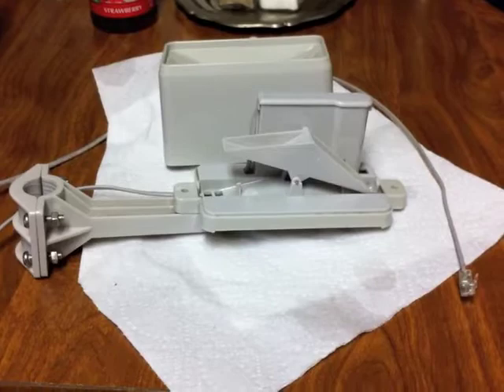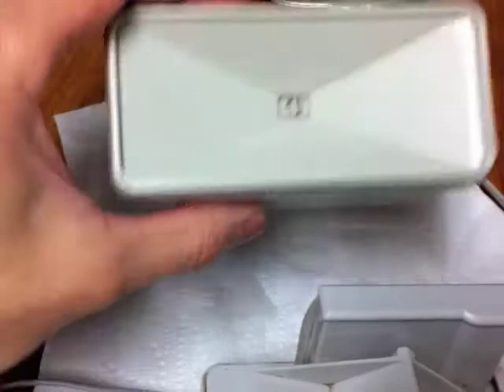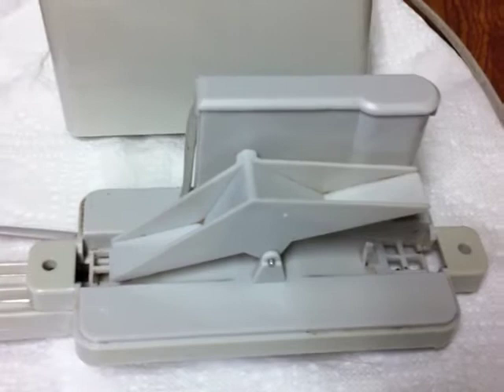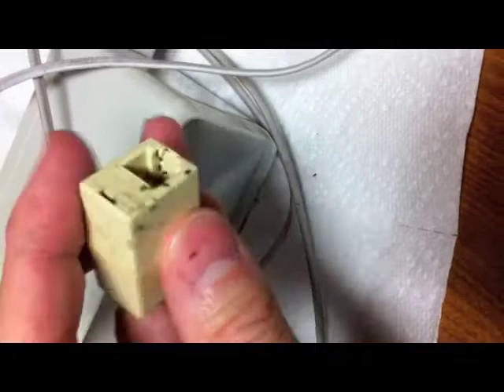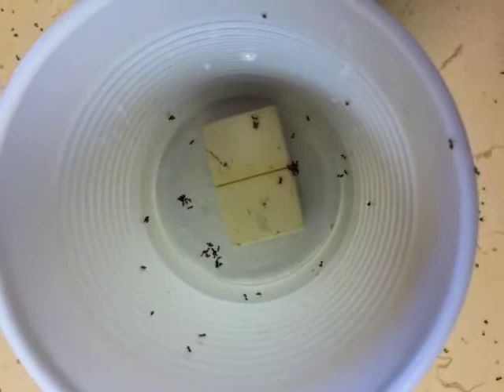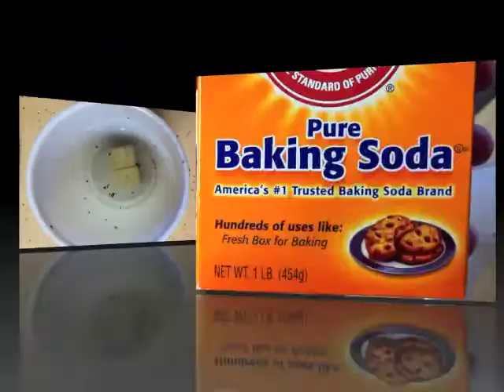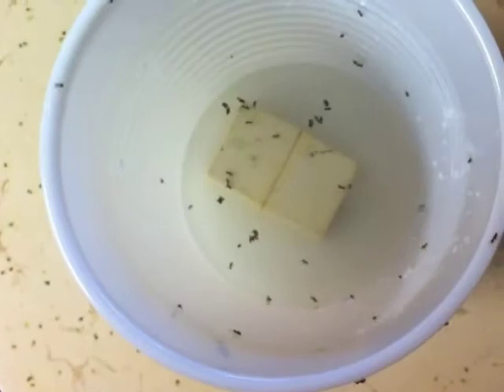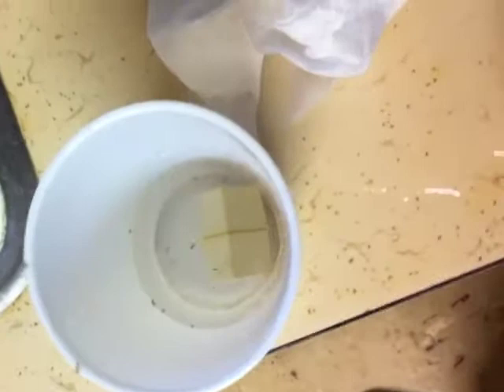Ant Colony in Connector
My rain gauge on my weather station had stopped working, so I decided to go outside to see if I could find out why. I had some telephone cables connecting the rain gauge to the transmitter, joined together by a plastic connector and taped up with electrical tape to keep out the rain. As I untaped the connector, some incredibly tiny ants came scurrying out and there were tiny particles of dirt, all of which I brushed off and then put the connector in my coat pocket. It was only until later that I discovered that there was an entire colony of these tiny ants still living inside the connector as shown in this video. Then I remembered that a while back I had moved my rain gauge, and the connector had been lying on the ground for several days, enough time for the tiny colony to move in.